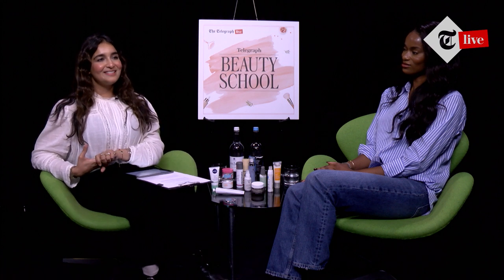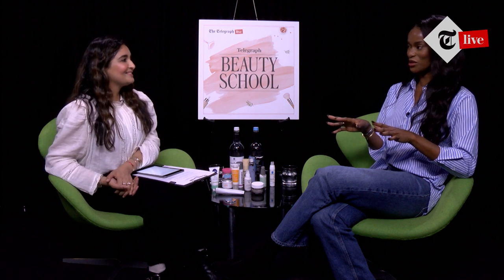Skincare 101: Everyday creams and SPFs with Dr Ewoma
Telegraph’s Beauty Director, Sonia Haria is joined by clinical expert, Dr Ewoma Ukeleghe for an unmissable masterclass on how to enhance your skin with creams, and the all-important question of how to properly protect your skin's barrier with SPF. Plus, the audience get the chance to put their questions to the skin expert herself.

Dr Ewoma Ukeleghe's recommended products:

Day creams:
- Charlotte Tilbury Magic Cream
- Eucerin Dry Skin Relief Face Cream
- La Roche-Posay Toleriane Ultra Creme
- La Roche-Posay Toleriane Ultra Fluid
- Paula's Choice Resist Anti-Aging Moisturiser SPF 30

Night creams:
- Medik8 Calmwise Colour Correct
- RéVive Moisturising Renewal Cream
- REN Overnight Glow Dark Spot Sleeping Cream
- REN Evercalm Overnight Recovery Balm

'Any time of day' creams:
- Augustinus Bader The Rich Cream
- Beauty Pie Triple Hyaluronic Acid Deep Moisture Miracle Cream
- La Roche-Posay Redermic Retinol Eye Cream
- REN Brightening Dark Circle Eye Cream
- Superdrug B. Intense Hydrating Serum

Retinoids/Acids:
- Dr.Jart+ Ceramidin Cream
- Dr Dennis Gross Alpha Beta Peel Pads
- Medik8 Press & Glow Daily Exfoliating PHA Tonic
- Medik8 Crystal Retinal Night Serum

SPFs:
- Beauty Pie Super Healthy Skin SPF 50 Sunscreen
- Colorescience Sunforgettable Total Protection Brush-On Shield Shield SPF 50
- La Roche-Posay Anthelios Ultra-Light Invisible Fluid Sun Cream SPF 50
- Murad Oil and Pore Control Mattifier SPF 45
- Rodial SPF50 Drops
- REN Clean Screen Mineral SPF 30

Keep up to date with the skin doctor herself on Instagram

Why retinol is a miracle skincare ingredient for women over 40 - and best products to buy

The best face SPF sun creams to buy in 2021 for daily skin protection

About Telegraph Live:

Telegraph Live is home to The Telegraph's award winning journalism brought to life through its live events, talks and festivals.

Covering everything from news, arts and culture, to fashion, business, travel, sport, food, technology and much more, Telegraph Live showcases the very best event content from the Telegraph.

Events range from high profile interviews to panels, including workshops and forums - watch the very best of our live journalism here on Telegraph Live.